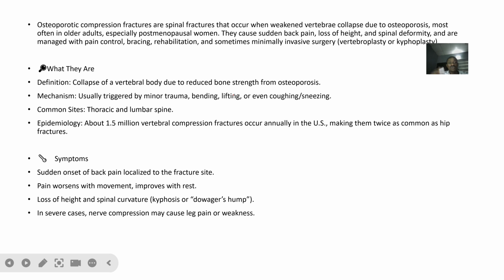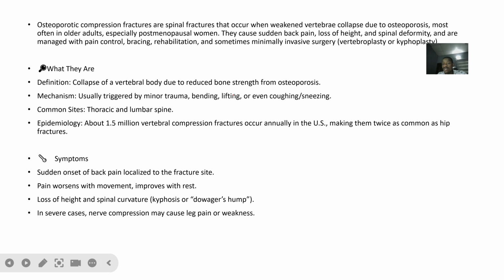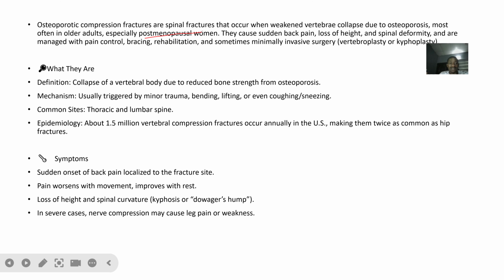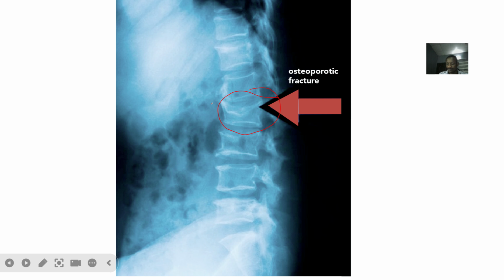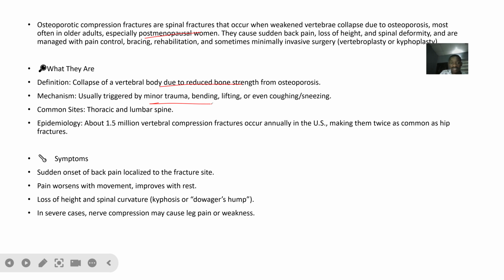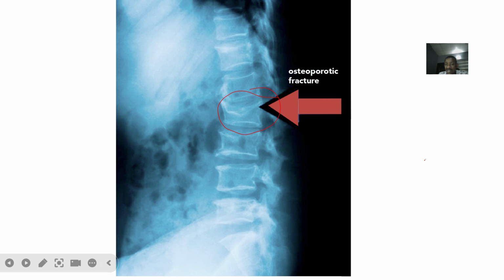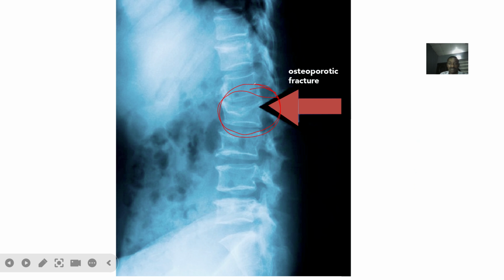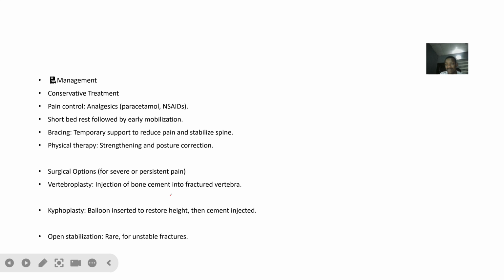Osteoporotic compression fractures; spinal fractures occur when weakened vertebrae collapse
Osteoporotic compression fractures are common spinal injuries in older adults, especially postmenopausal women, caused by weakened bones from osteoporosis. They typically occur in the vertebrae, leading to sudden back pain, loss of height, and spinal deformity, and are managed with pain control, bracing, physiotherapy, and sometimes minimally invasive surgery (vertebroplasty or kyphoplasty).

Definition: Collapse of a vertebral body due to weakened bone strength from osteoporosis.

Mechanism: Combination of flexion and axial compression loading on fragile vertebrae.

Most affected area: Thoracic and lumbar spine.

📍 Risk Factors
Age: Older adults, especially women over 50.

Bone health: Low bone mineral density, previous fractures.

Medications: Long-term corticosteroid use, bone-losing drugs.

Medical conditions: Endocrine disorders (thyroid disease, hyperparathyroidism), autoimmune diseases, malabsorption syndromes.

Lifestyle: Smoking, low calcium/vitamin D intake, immobilization.

🩺 Symptoms
Sudden onset of back pain, often after minor activity (lifting, coughing, sneezing).

Pain worsens with movement, improves with rest.

Loss of height and stooped posture (“dowager’s hump”).

Localized tenderness over the spine.

In severe cases, nerve compression symptoms (leg pain, weakness).

⚠️ Diagnosis
X-rays: Show wedge-shaped vertebrae.

MRI: Distinguishes new vs. old fractures.

Bone density scan (DEXA): Confirms osteoporosis.

CT scan: Evaluates fracture extension into spinal canal.

🔧 Management
Conservative
Pain relief: Analgesics, short-term bed rest.

Bracing: Temporary orthosis to support spine.

Mobilization: Early physiotherapy to prevent complications.

Osteoporosis treatment: Calcium, vitamin D, bisphosphonates, lifestyle changes.

Surgical (for severe pain or deformity)
Vertebroplasty: Injection of bone cement into fractured vertebra.